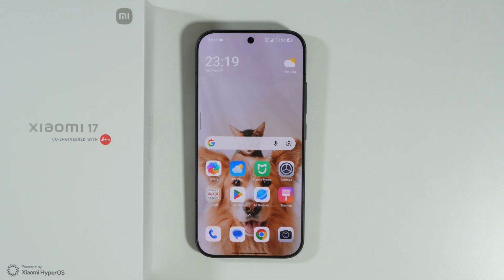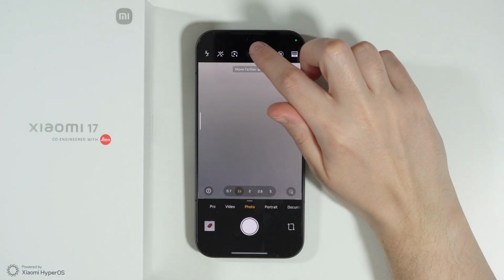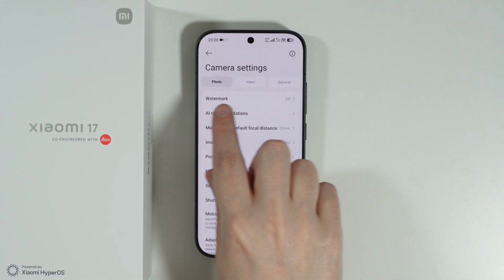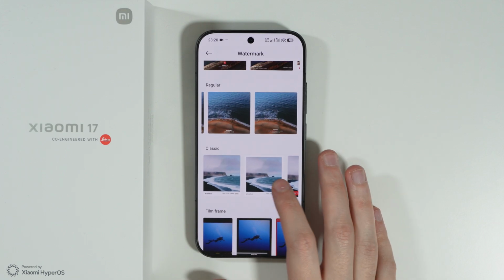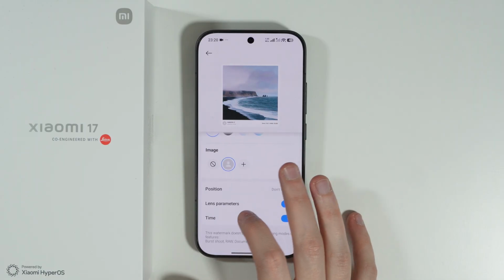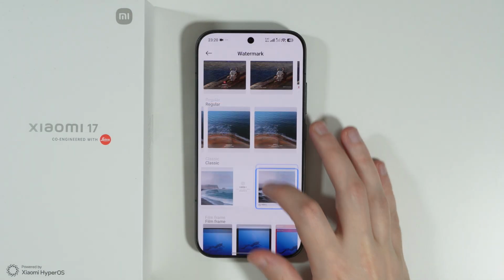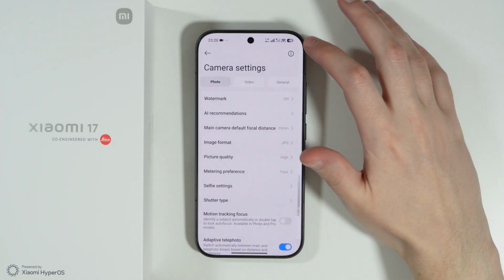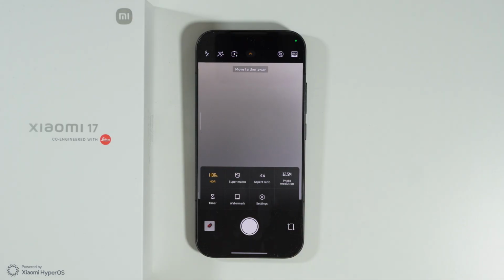Xiaomi 17: How to Turn ON/OFF Camera Watermark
In this video, I'll show you how to turn the camera watermark on or off on the Xiaomi 17. This feature allows you to add or remove that signature touch to your photos easily. Follow along with these simple steps to customize your camera settings and enhance your photography experience with the Xiaomi 17.